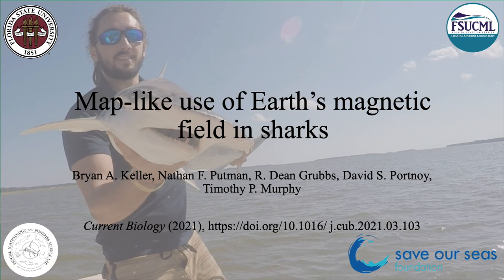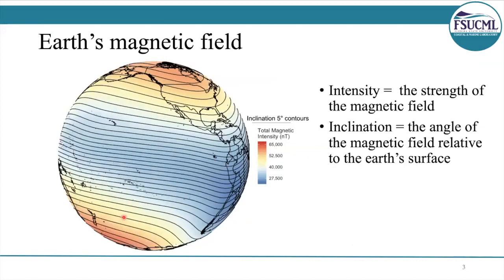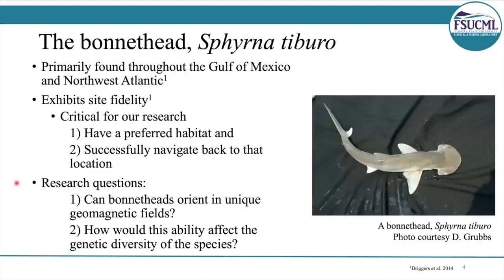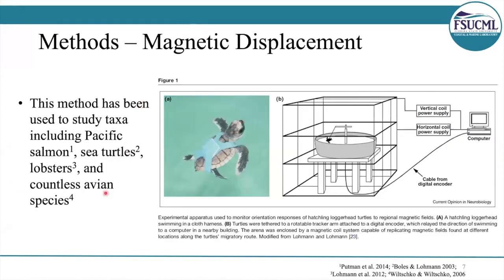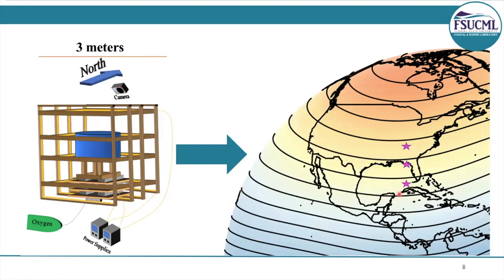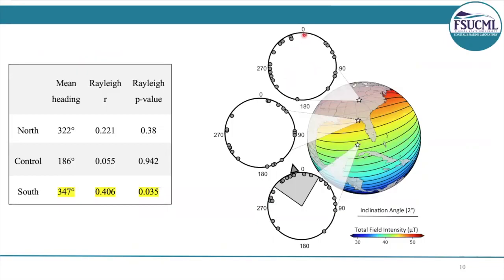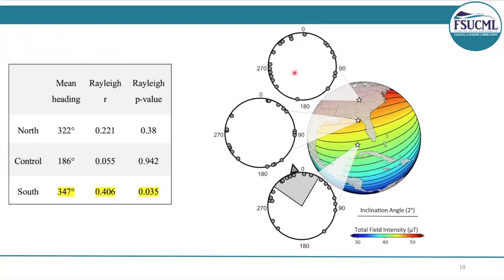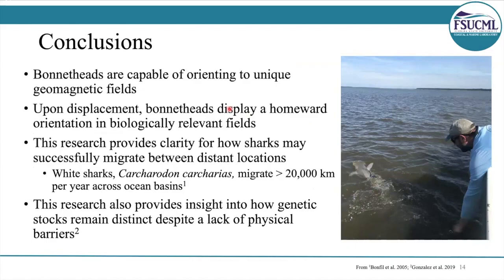Map-Like Use of Earth’s Magnetic Field in Bonnethead Sharks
This ability of bonnetheads (Sphyrna tiburo) is useful for navigation and possibly maintaining population structure.

Credit: Keller et al., doi: 10.1016/j.cub.2021.03.103.